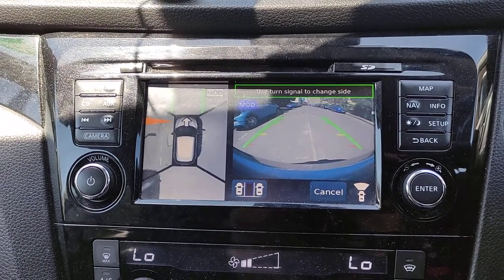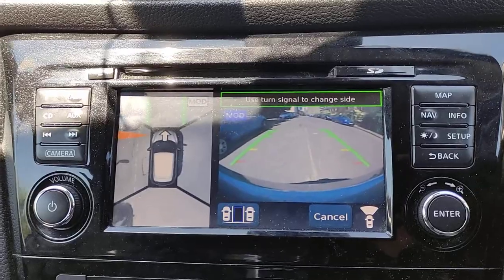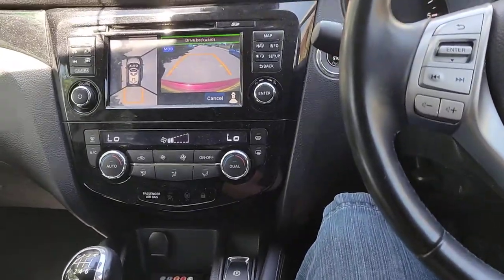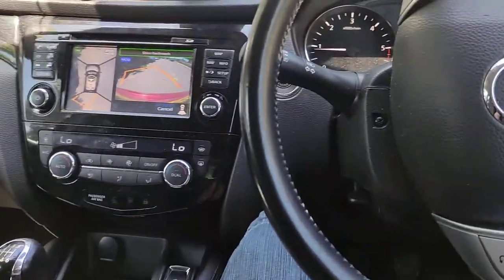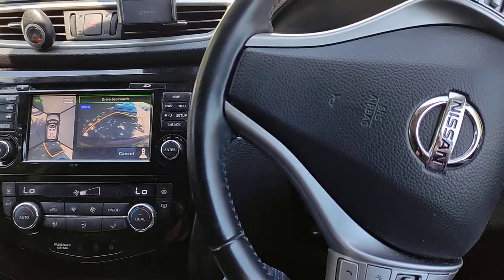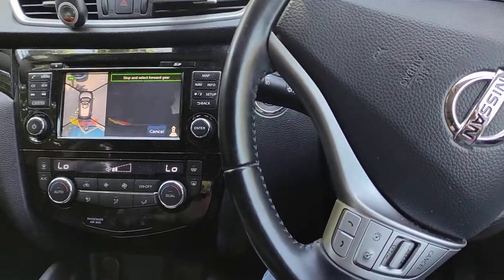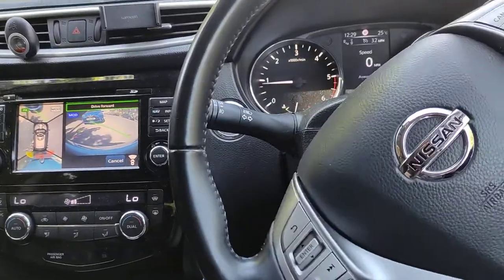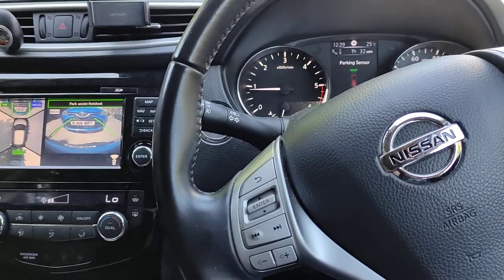Nissan Qashqai Park Assist in action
Quick demo for those that requested it.
Full how to on my channel.